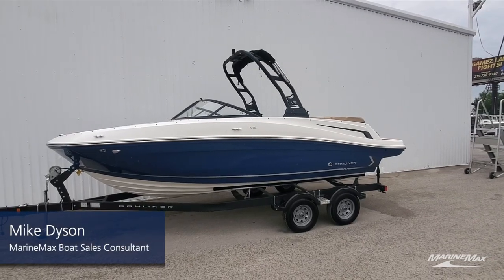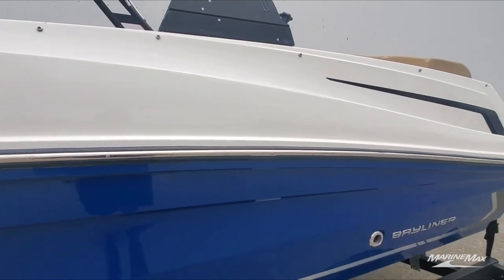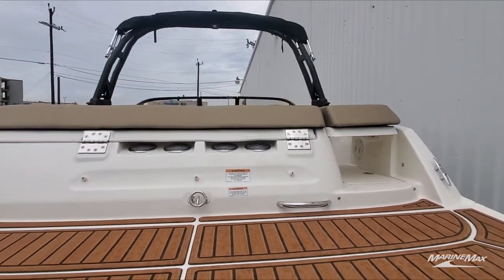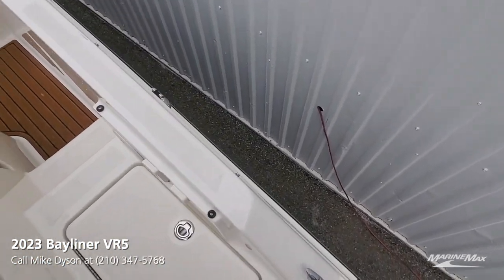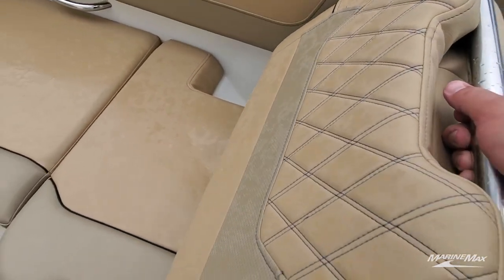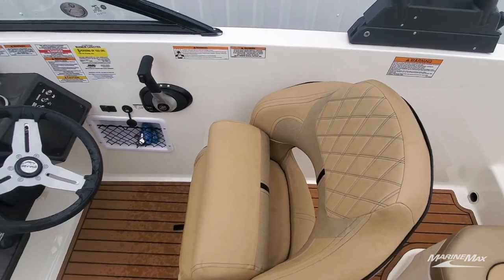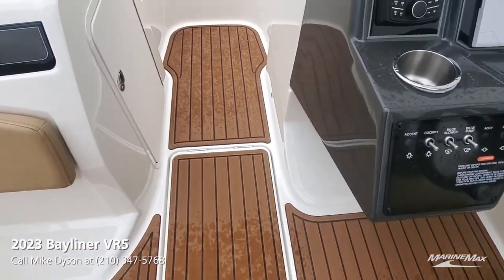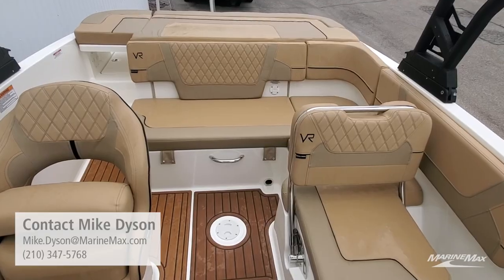2023 Bayliner VR5 Walkthrough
Stock # 191378

MarineMax Sail & Ski Center Austin 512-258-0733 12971 Research Blvd Austin, TX 78750 | San Antonio 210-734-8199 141 Balcones North San Antonio, TX 78201 | Lakeway 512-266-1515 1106 RR 620 N Lakeway, TX 78734